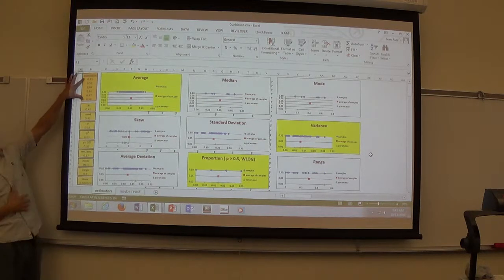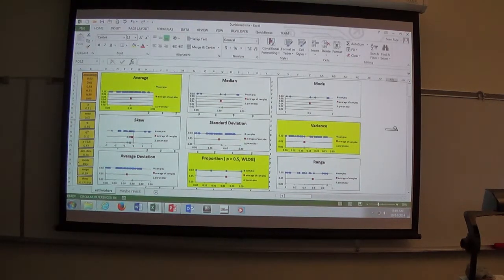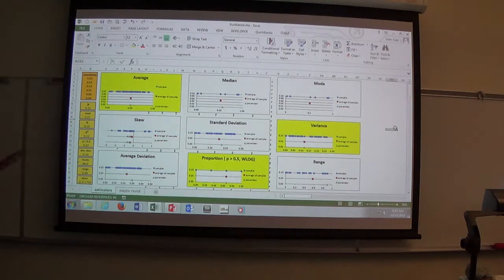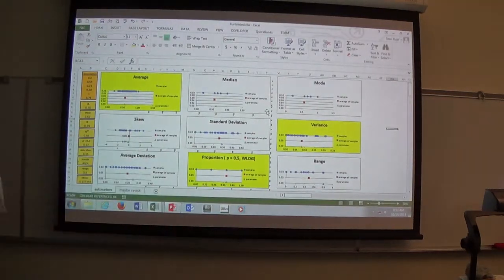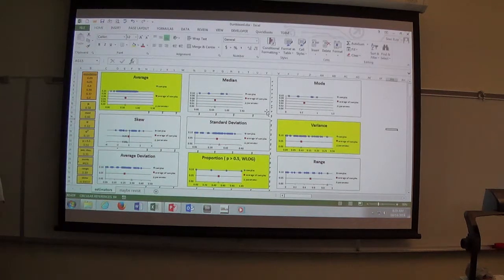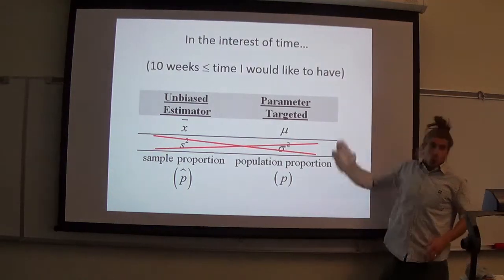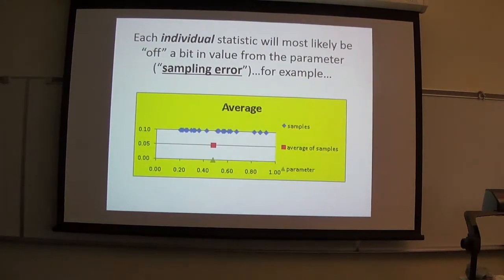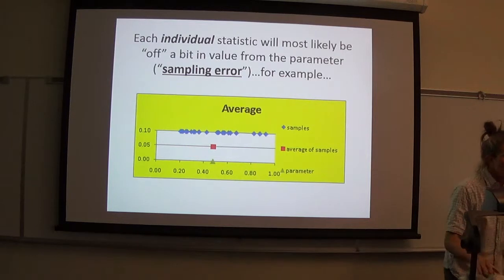Estimating a Population Mean (part 3)